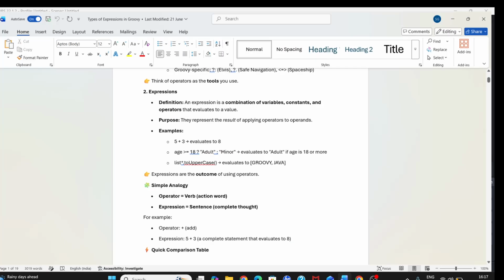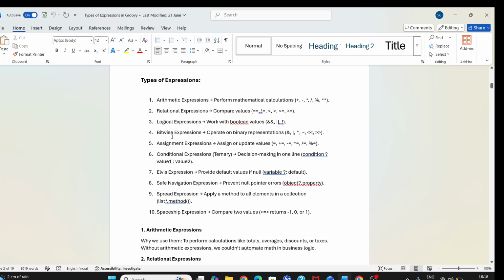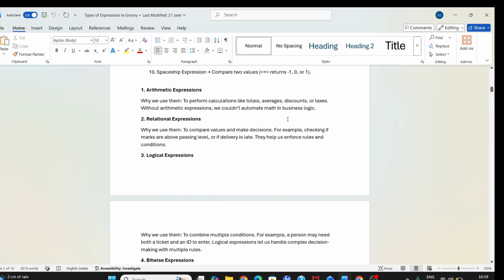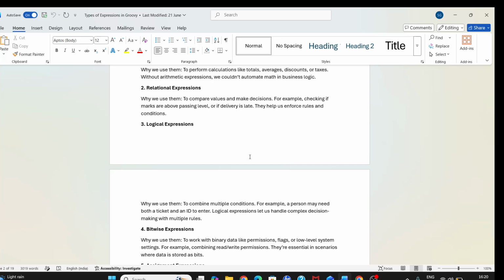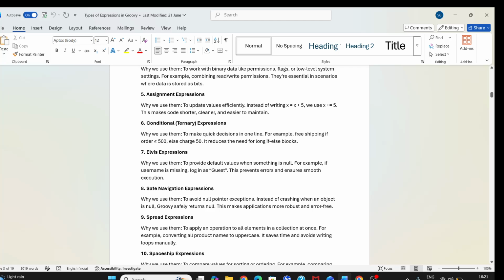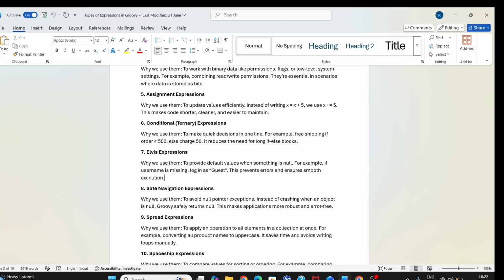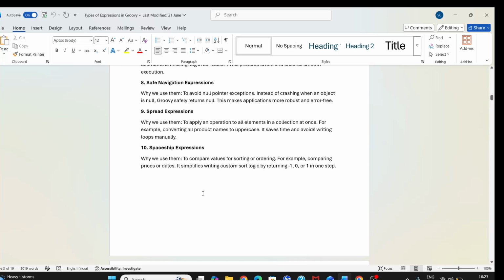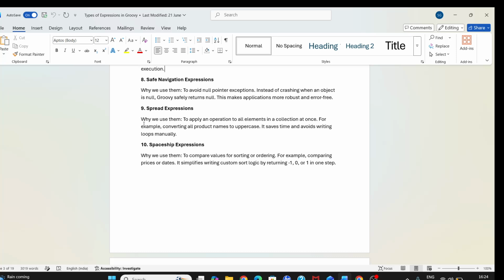“Groovy Expressions Overview | Understand All 10 Types”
"Welcome to Learn with Venkateshwara Technical Hub! In this video, we’ll introduce Groovy Expressions — the foundation of logic and decision-making in Groovy Script. You’ll learn what each type of expression does and why it’s used in real-world programming. Perfect for SAP CPI learners and Groovy beginners who want to build strong fundamentals!"

🔹 Ideal for SAP CPI developers and beginners
🔹 Step-by-step explanation with code demonstration
🔹 Learn with Venkateshwara Technical Hub